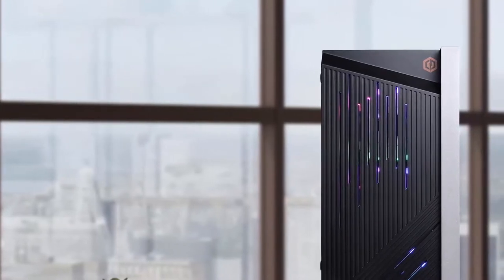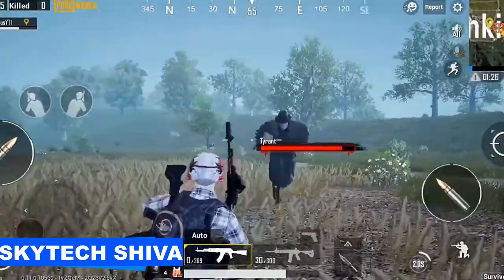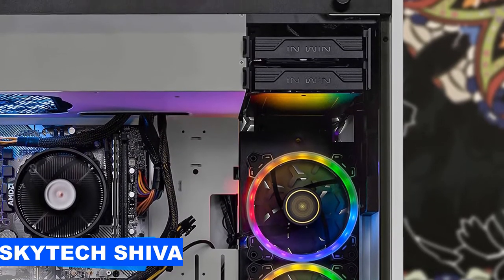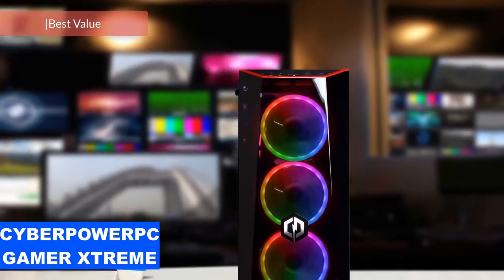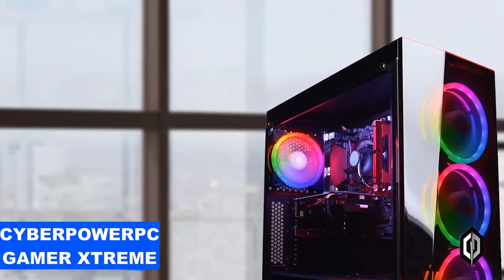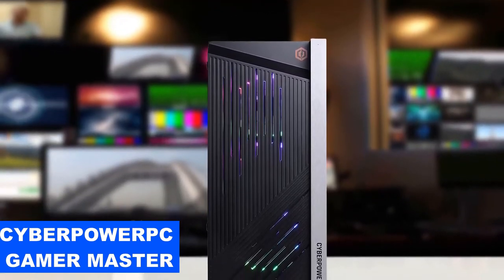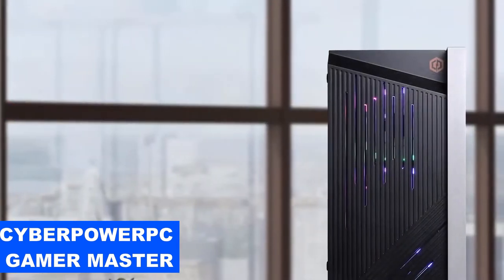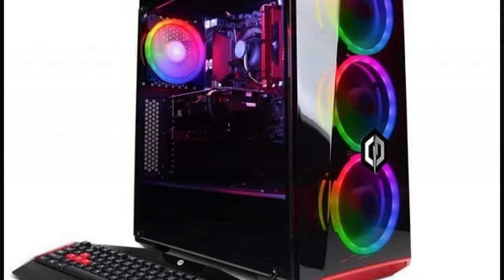TOP 3 BEST GAMING PC UNDER $1000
Top 3 Most Powerful Pre-built Gaming PC Under $1000

In this video, I'm Going to Talk About The Top 3 Most Powerful Pre-built Gaming Desktop Under $1000 You can buy in 2020

shorturl.at/ozNR9

1: CyberpowerPC Gaming Master

2: CyberpowerPC Gamer Xtreme

3: Skytech Shiva Gaming PC